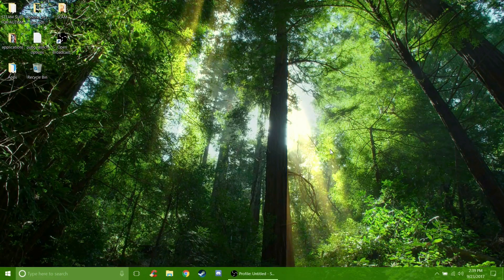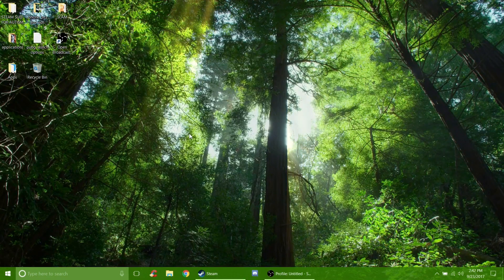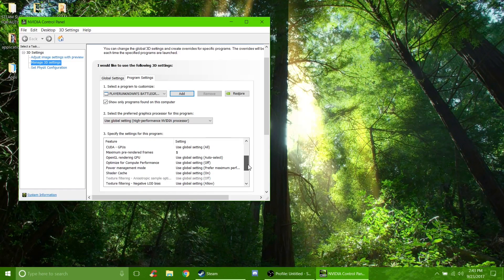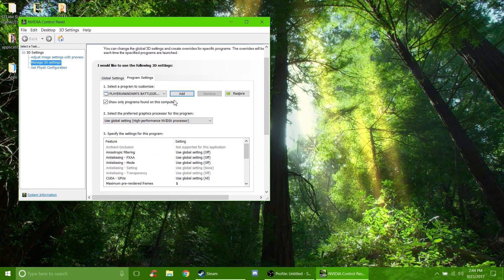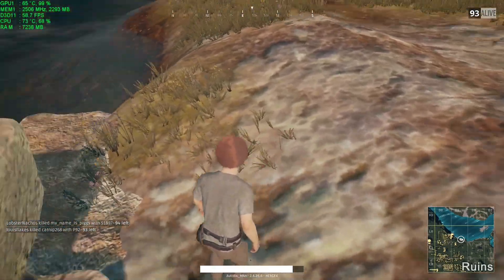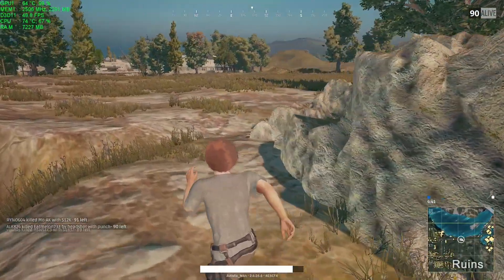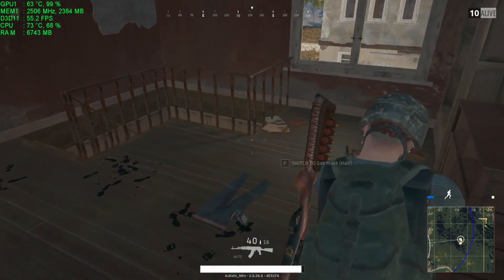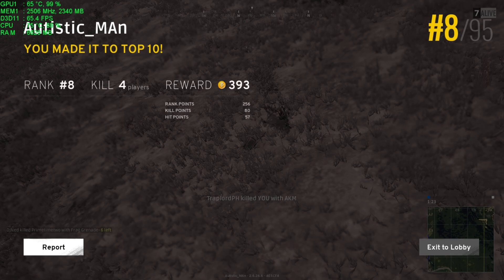PUBG FPS BOOST TUTORIAL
UPDATE! In the video i don't get much of an improvement in my fps but after taking out the "sm4" launch command i was getting 80 fps in 1080p! keep in mind the sm4 command might help you but test the game with and without the command to see if you gain or loose fps!

Hi guys! in today's video i will be showing you how to boost your fps in PUBG! A lot of people including me have troubles with fps in PUBG because its not optimized and still in early access. however with a few tweaks you can get some extra fps in this game! hope this video helps.

Launch commands: -USEALLAVAILABLECORES -malloc=system -sm4 -maxMem=10000